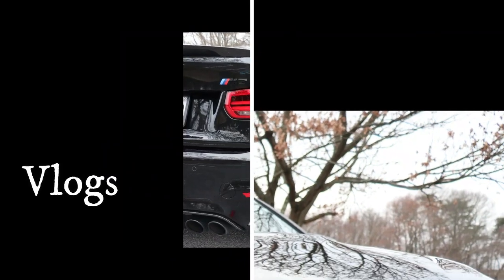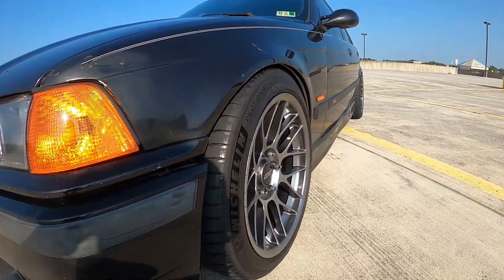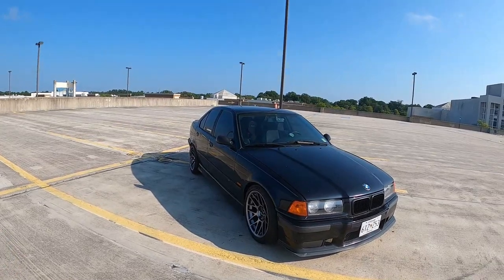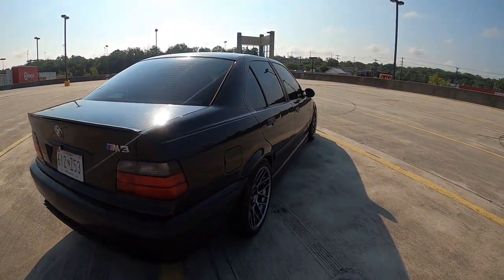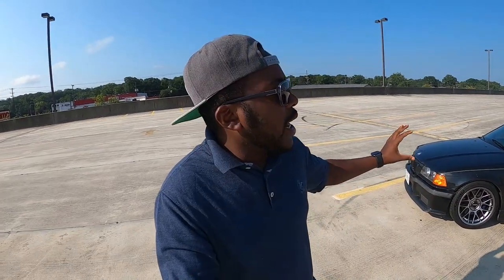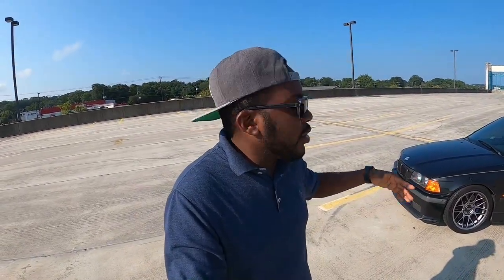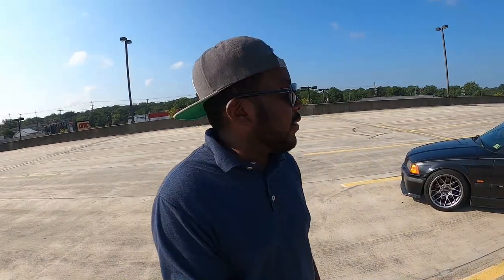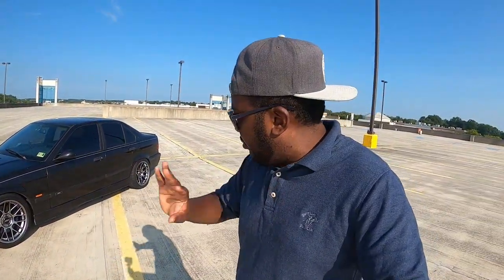My E36 M3 Track Wheels